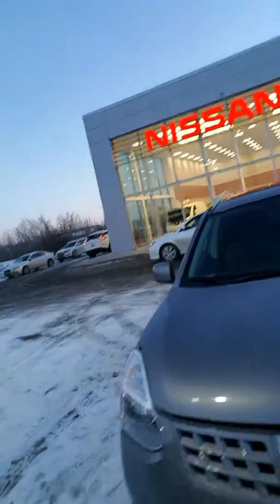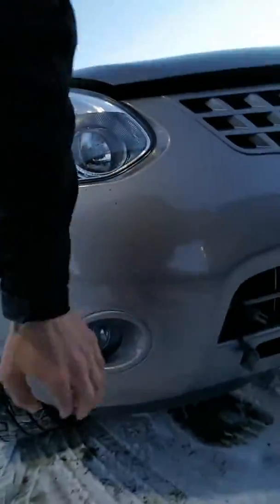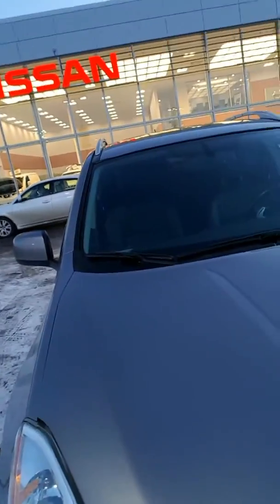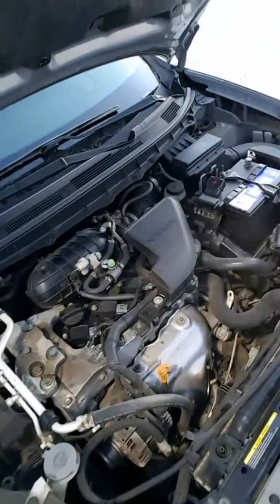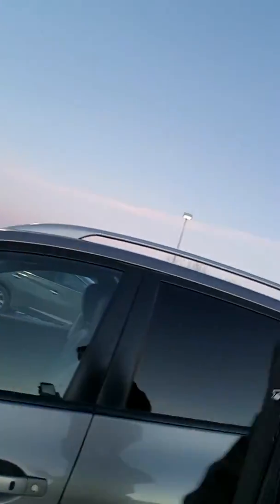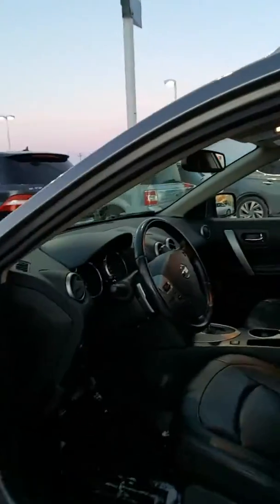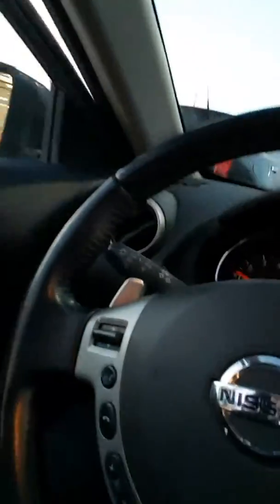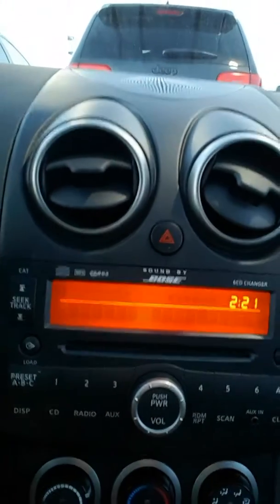Hey Tommy check her out!